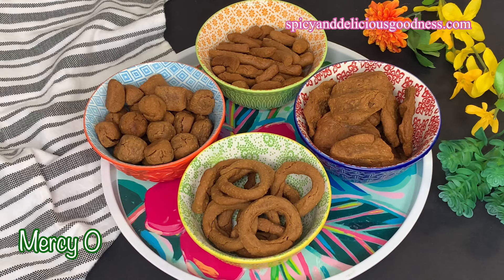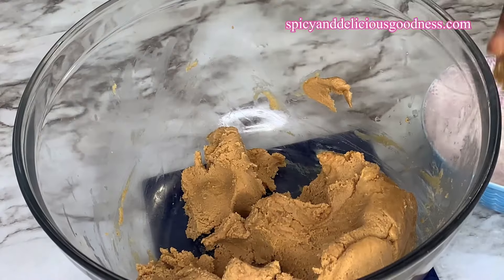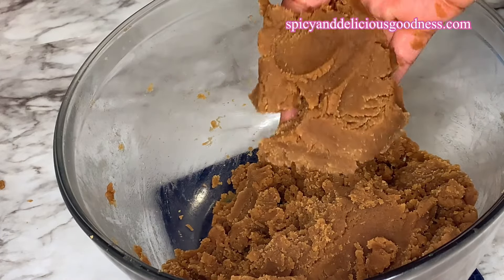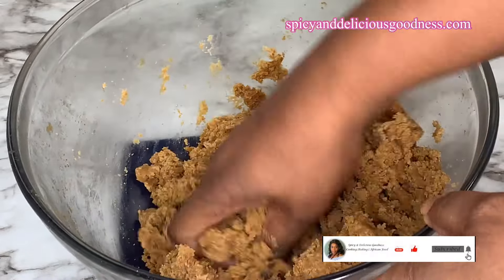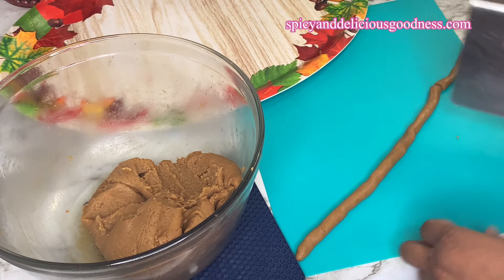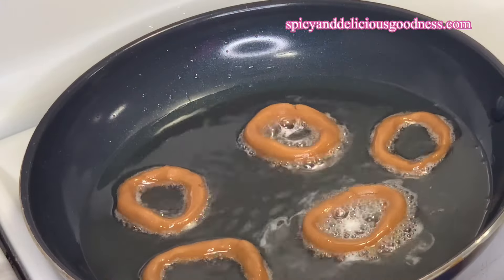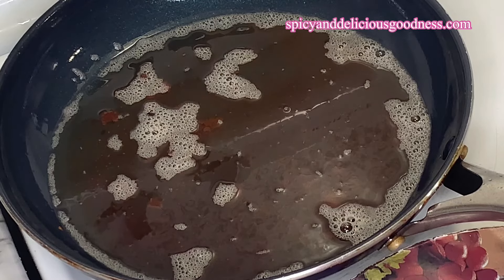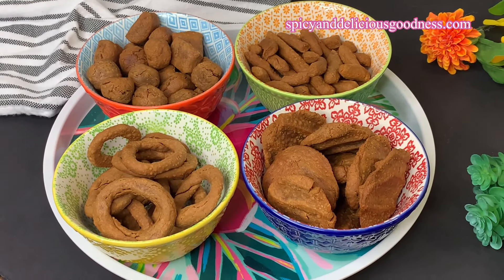KULI KULI | HOW TO MAKE NIGERIAN KULI KULI | GROUNDNUT CAKE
In this video, I will be showing you how to make kulikuli. Kulikuli is a very popular Nigerian snack from the northern part of the country. Kulikuli is made with the byproduct of peanut butter. After extracting groundnut oil, whatever is left is molded into different shapes and deep fried in the same oil that was extracted from it. It can be plain or spicy.This snack is crunchy and absolutely delicious.